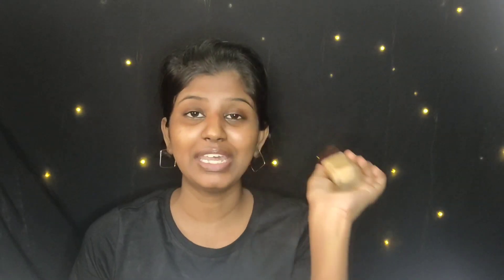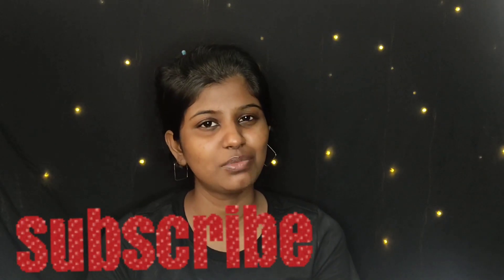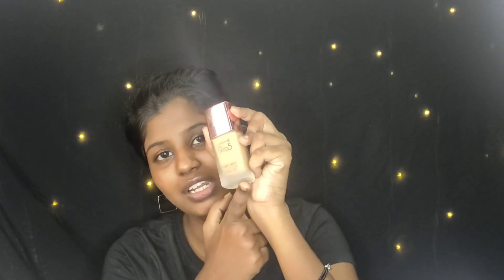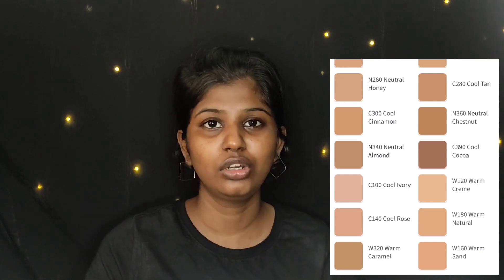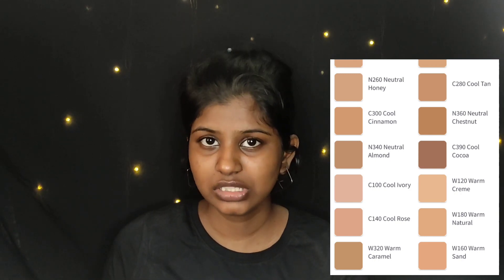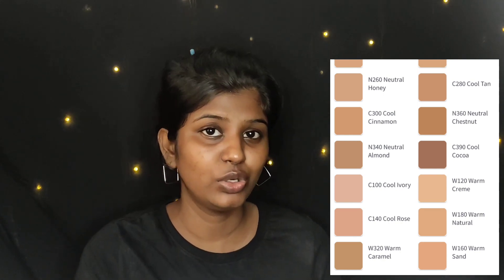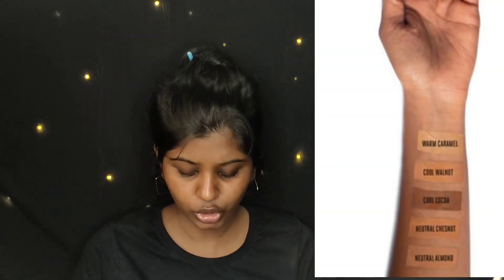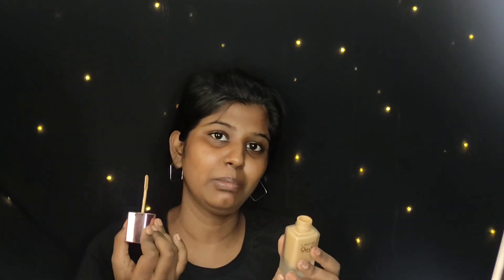Lakme 9 to 5 Primer+ Matte Foundation Swatch & Review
Hey beauties do check out my Lakme 9 to 5 Primer + matte foundation swatche and review Hope you guys love it

Products Details
Check out Lakme 9 To 5 Primer + Matte Perfect Cover Foundation - W320 Warm Caramel on Nykaa

hey beauties! my name is priya and welcome to my channel, this channel is all about Makeup, skincare, DIY'S and fashion, Everything i have shared in this channel is completely my own thoughts and creation, Every review and trick which i have post in our channel is truly based on my own experience.
With Love Priya